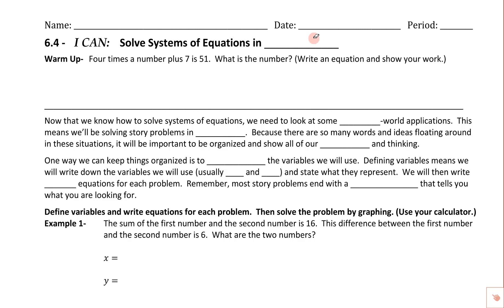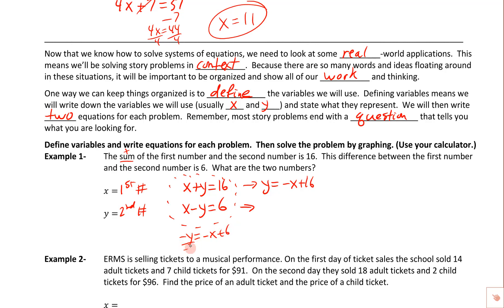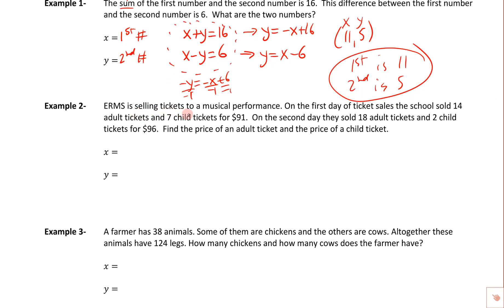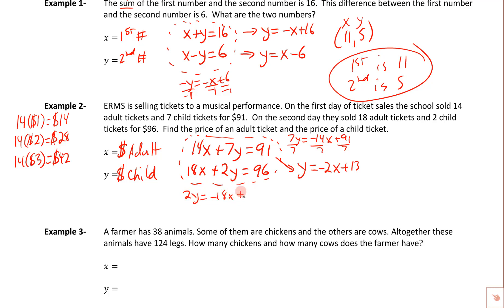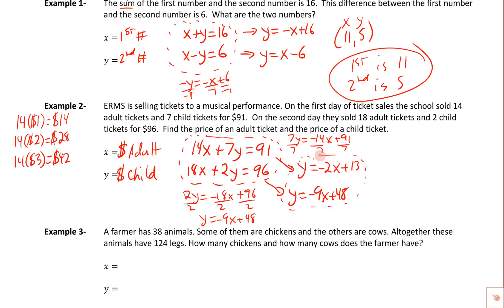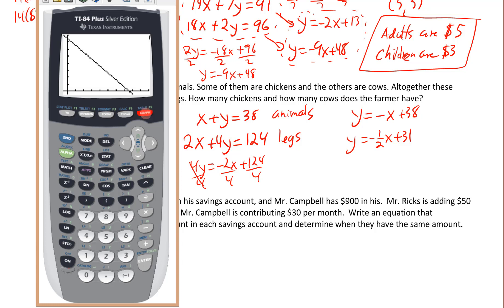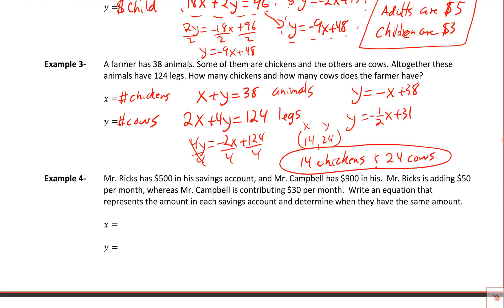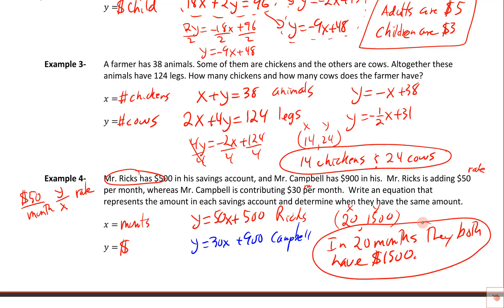6.4 Systems in Context (Story Problems)